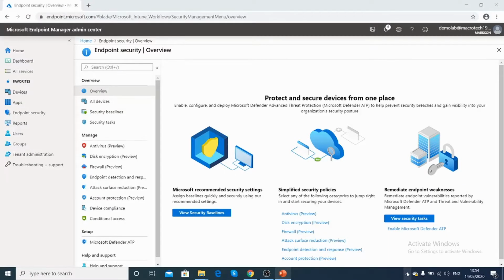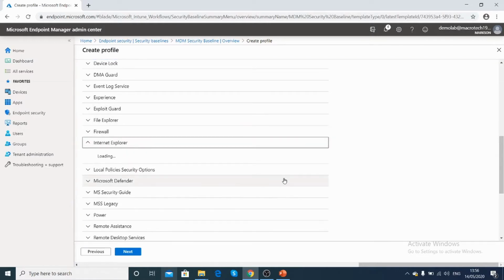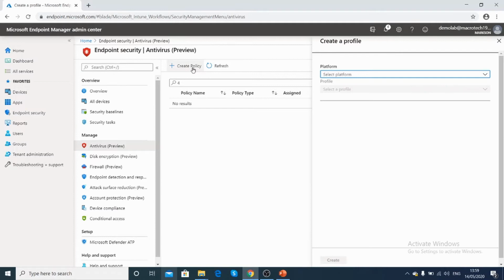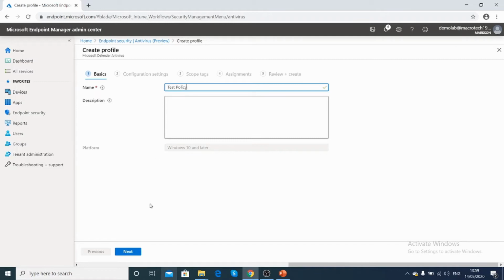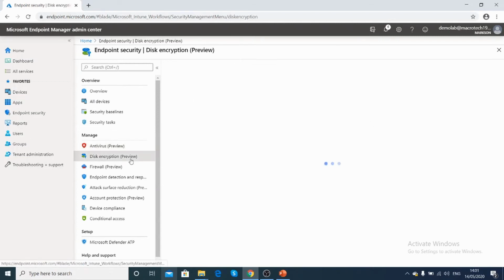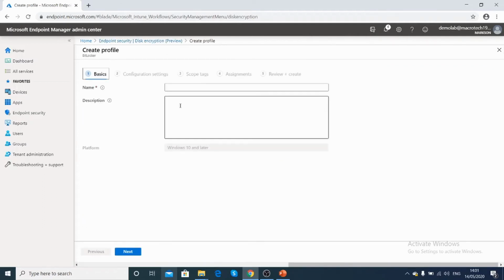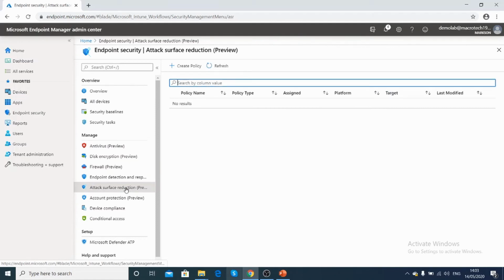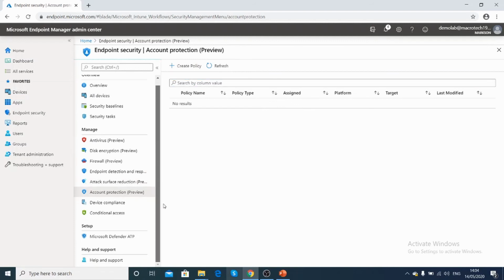Microsoft Endpoint Manager - Intune + SCCM + Windows Autopilot + Desktop Analytics - Part4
Dear Viewers,

In this MEM series video you will understand all the settings available under ENDPOINT SECURITY tab in MEM console